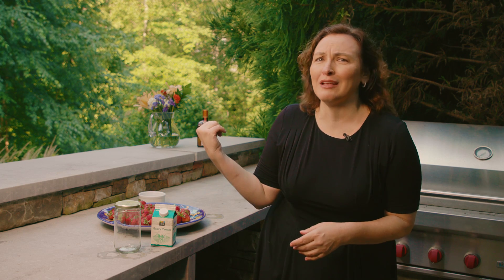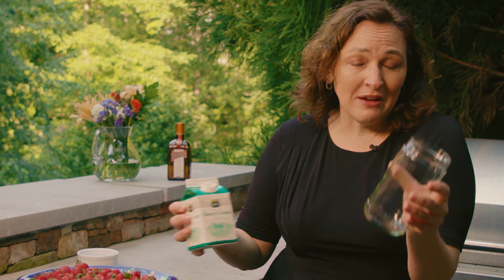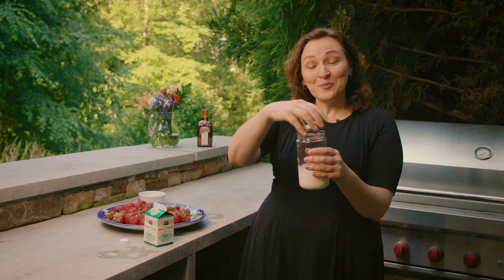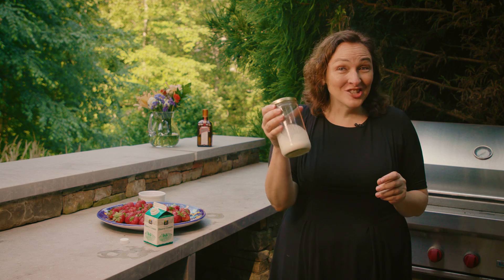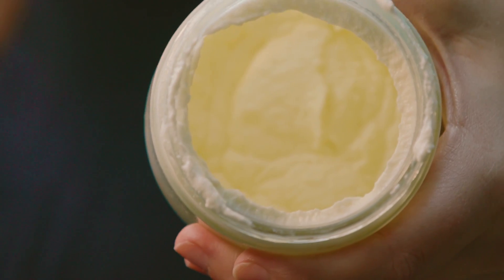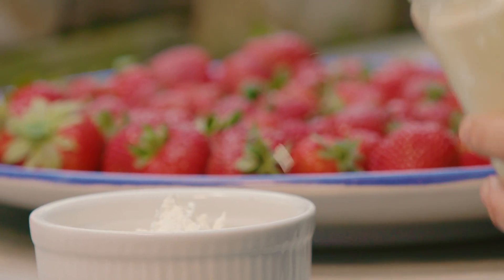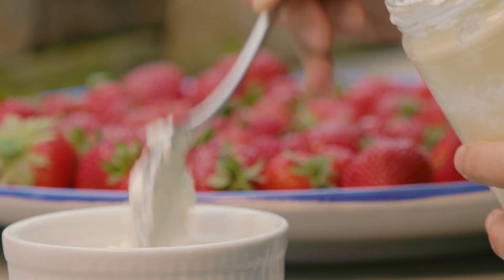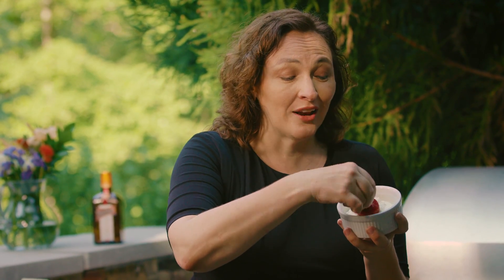Whipped Cream in a Jar | Mary Beth Albright's Food Hacks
You don't need a stand mixer to make the lightest, creamiest whipped cream--with just one ingredient. Shake your way to dessert.